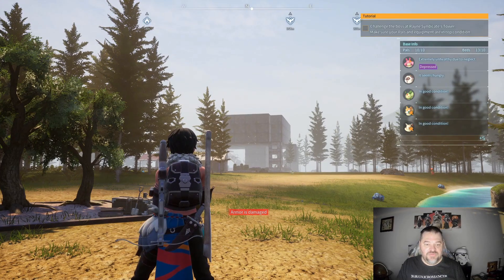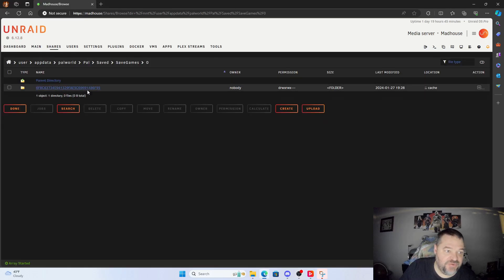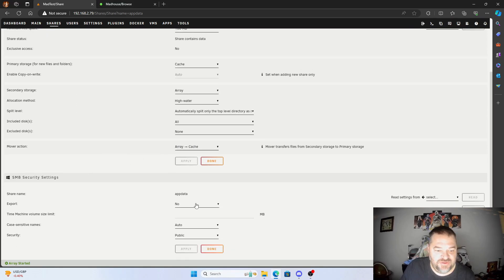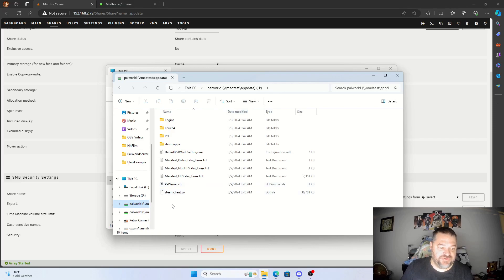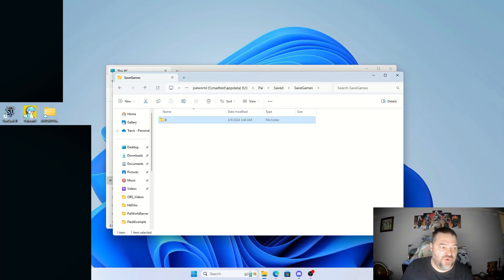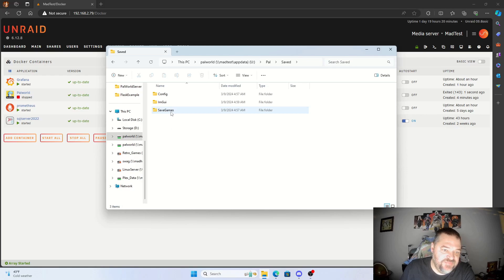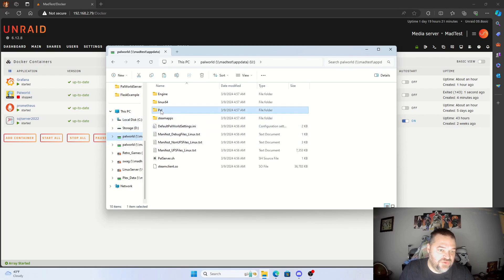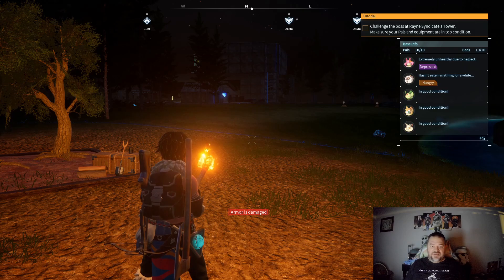How to Transfer Palworld Server from One unRaid Box to Another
Join me in this step-by-step tutorial as I guide you through the process of migrating your Palworld server from one unRaid box to another. I'll walk you through identifying the necessary files, setting up a Windows share for seamless transfer, and executing the migration of your data. By the end, you'll have successfully restarted a new Palworld server with all your previous server files intact. Let's dive in!

CHAPTERS
00:00 Intro
00:27 unRaid Overview
00:54 Reviewing Data in Share Drives
02:39 Set unRaid Shares
03:20 Network Shares in Windows
04:40 Reviewing Files in Windows Explorer
05:11 Open Vanilla PalWorld
05:58 Shut PalWorld Down
07:23 Identifying and Copying the Migration Files
09:17 Start Your Migrated PalWorld
09:41 Start Multiplayer
10:10 Looking at PalWorld
10:36 Like and Subscribe